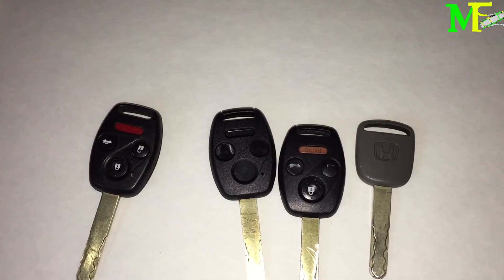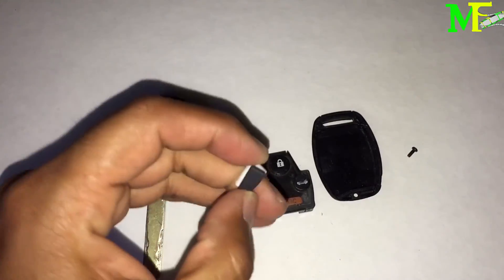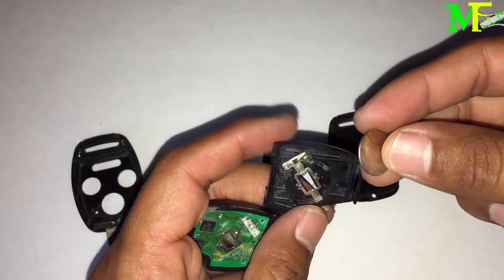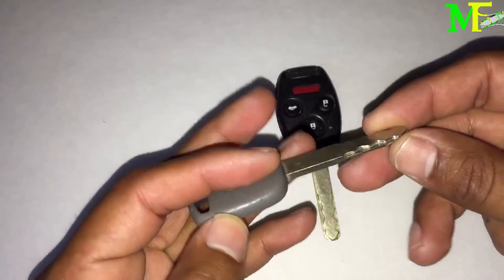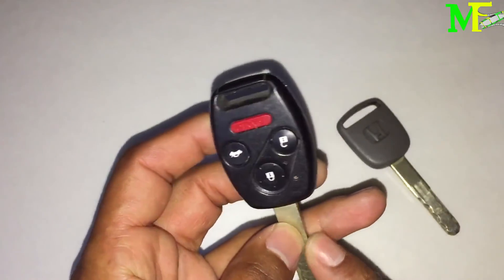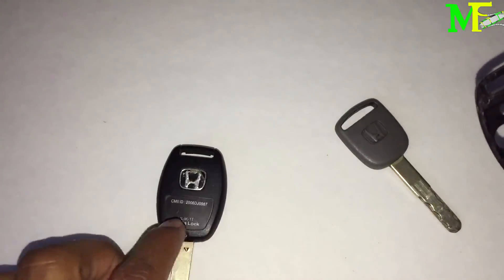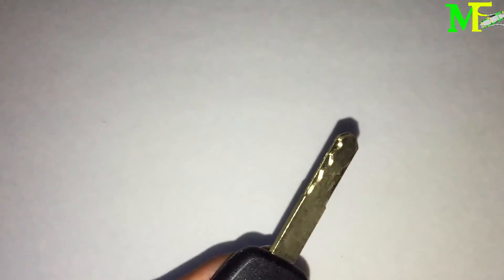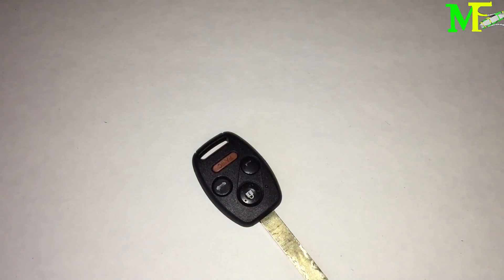How to Set Up A New Key Remote To Your Car. (Lost Or Stolen Remote) Honda Keys Explained &Scenarios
How to Set Up A New Key Remote To Your Car. (Lost Or Stolen Remote) Honda Keys Explained And Scenarios

n This Video I Give You Some Scenarios With The Honda Accord Key If You Lost The Keys Or They Got Stolen, I alo Explain The Different Parts of a Key
1. They Key
2. Key Fob (Electronics/Buttons)
3.Transponder Chip
4. Is The Immobilizer (This The One On THe Ignition That Reads The Transponder CHip)